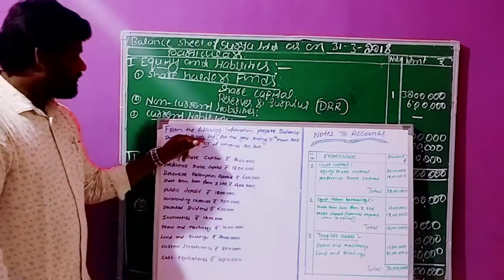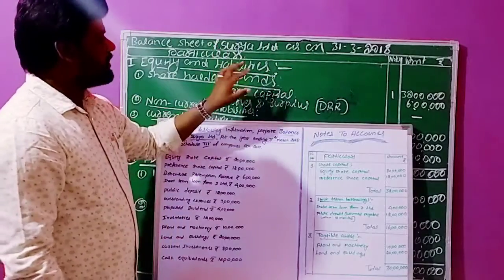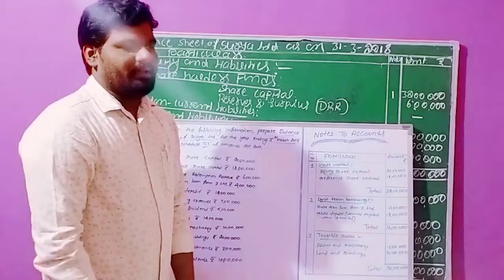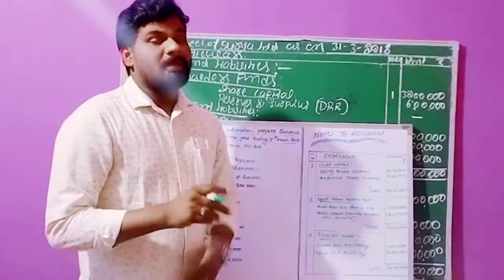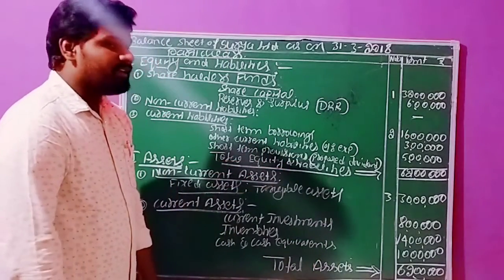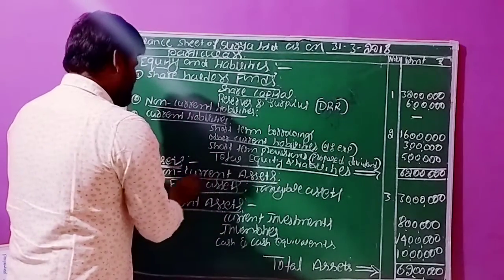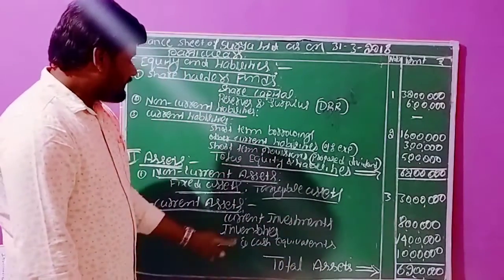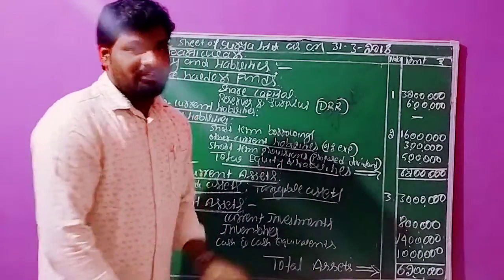Balance sheet as per pu Dept question bank